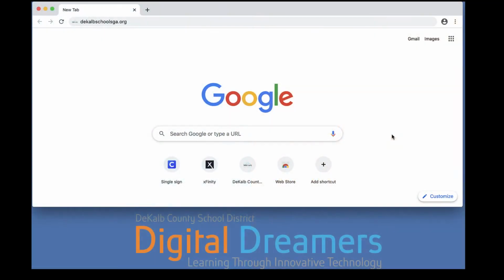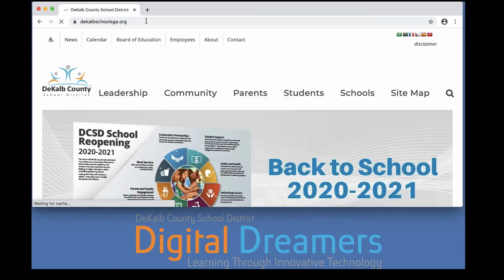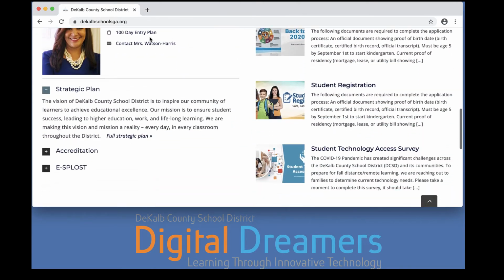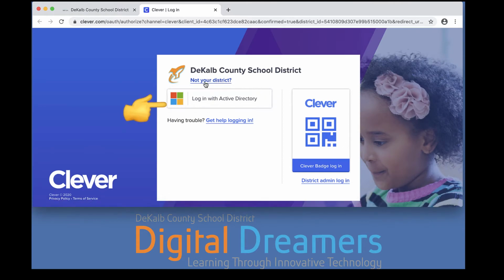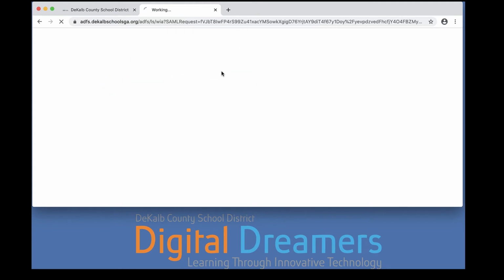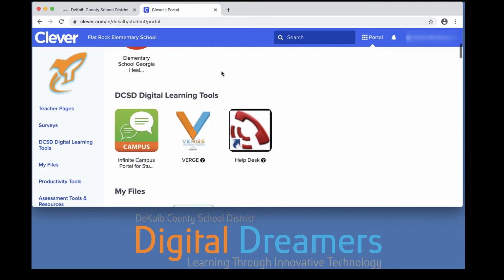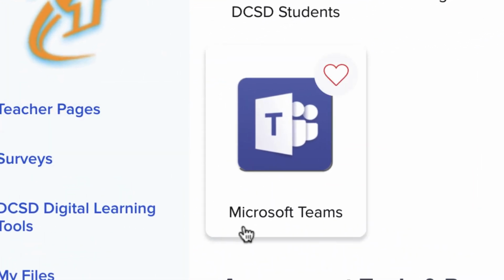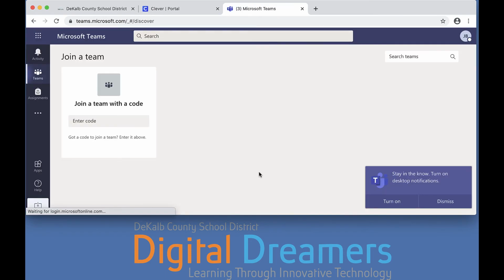DCSD Microsoft Teams Tutorial 1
How to Log Into Teams